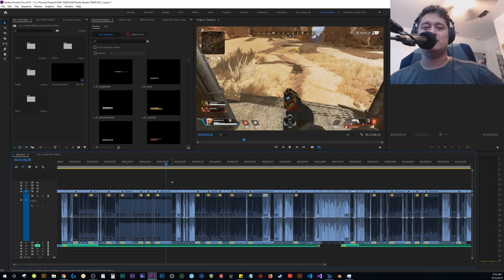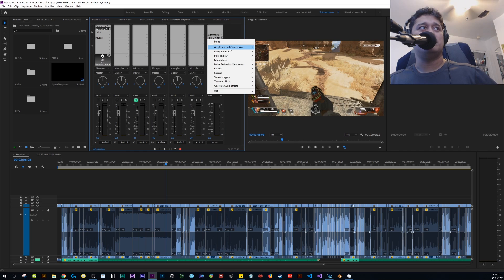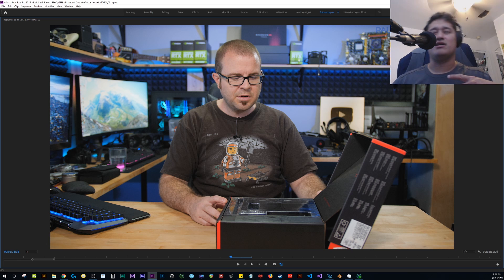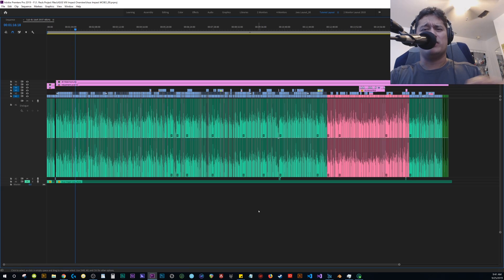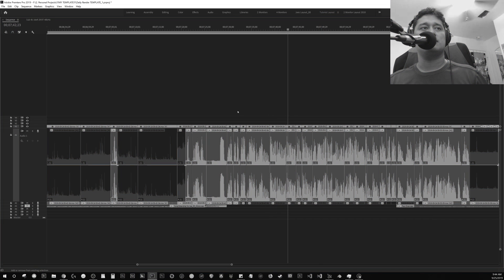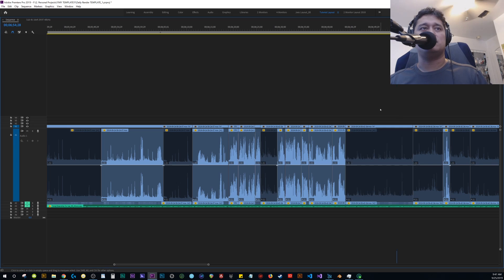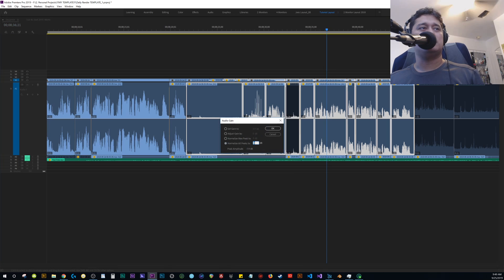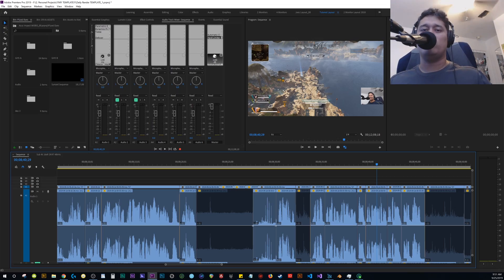Normalize MAX or Normalize ALL Audio Peaks? Premiere Pro Tutorial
When to use the best audio gain settings.